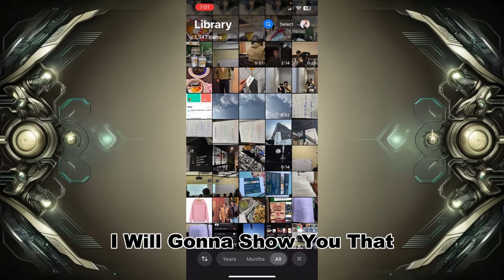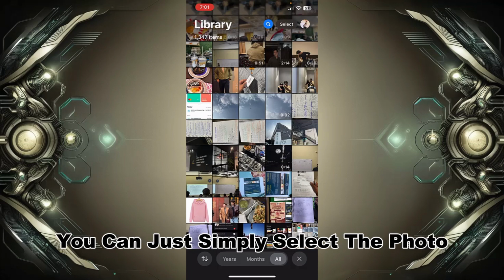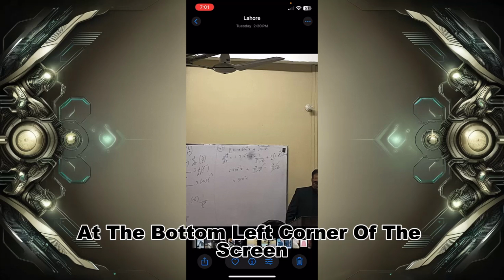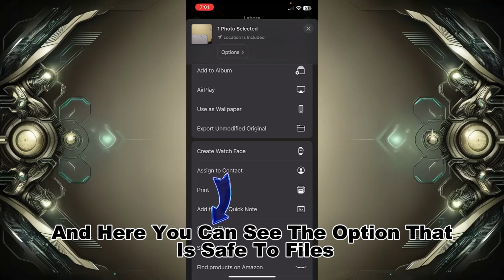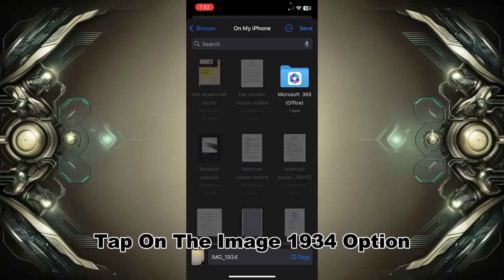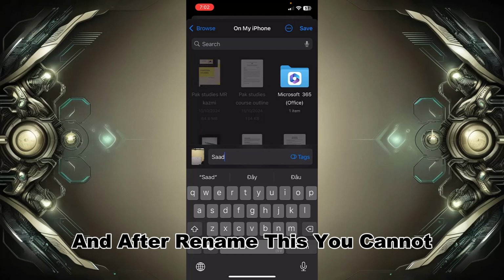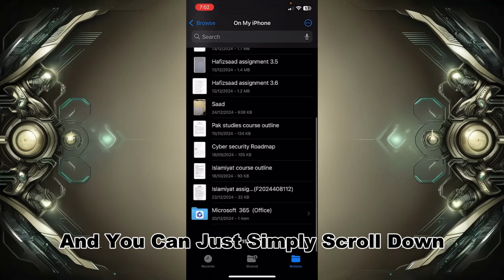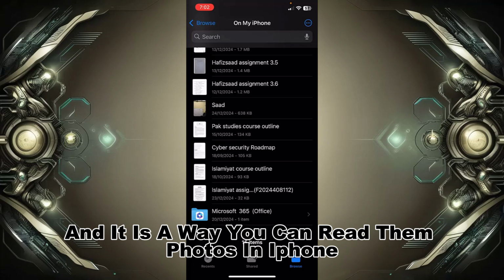How To Rename Photos On Iphone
In today's video we will learn How To Rename Photos On Iphone. Are you facing issues with your favorite apps or software? You’re in the right place! On this channel, I provide clear, step-by-step solutions to help you solve technical problems, troubleshoot errors, and optimize your apps and software. Whether it's installation issues, compatibility problems, or performance tweaks, I break down complex tech concepts into easy-to-follow guides.